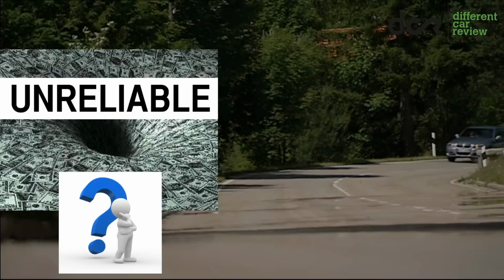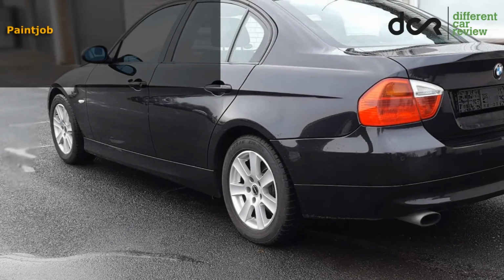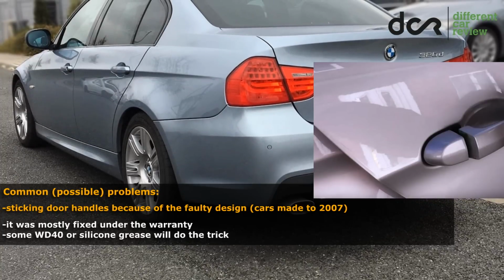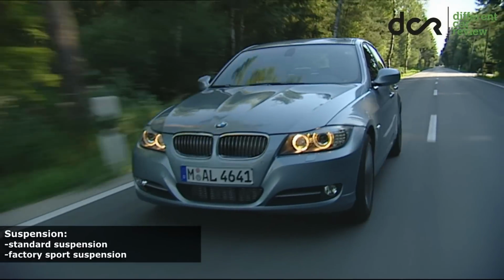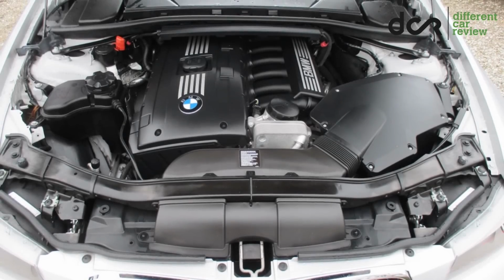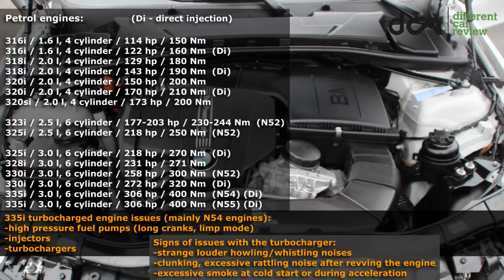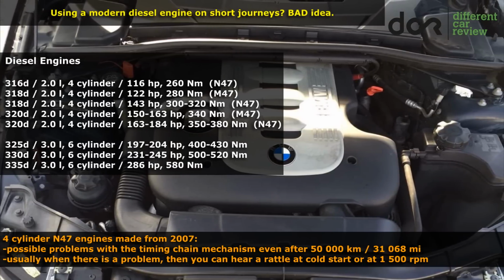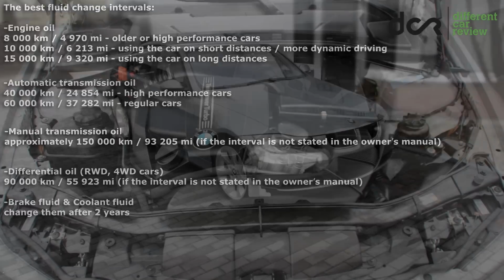Buying a used BMW 3 series E90, E91 - 2005-2012, Buying advice with Common Issues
Buying a used BMW 3 series (E90, E91)  - produced from 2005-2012

What is the best engine, how good is this car, what are the common problems with these cars? What are the most unreliable engines? Watch the video and you will get answers to all these questions and more!

What to look for when buying a used BMW 3 series advice / guide

used BMW 3 series E90 sedan / saloon
used BMW 3 series E91 touring / estate

used BMW 3 series E90 review

BMW 316i, 318i, 320i, 320si, 323i, 325i, 328i, 330i, 335i, 316d, 318d, 320d, 325d, 330d, 335d